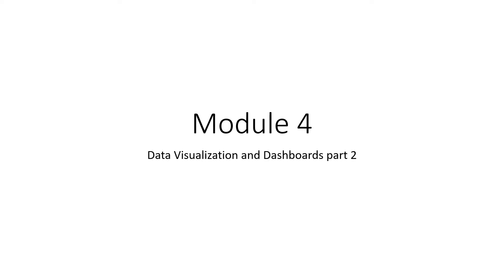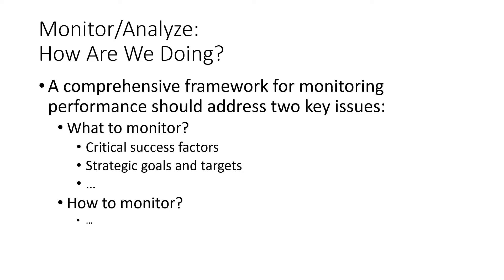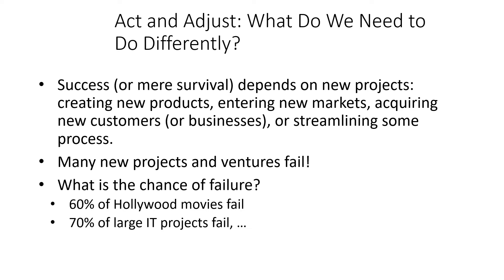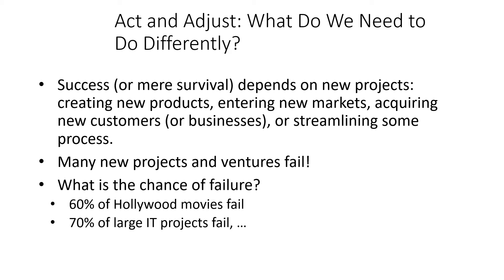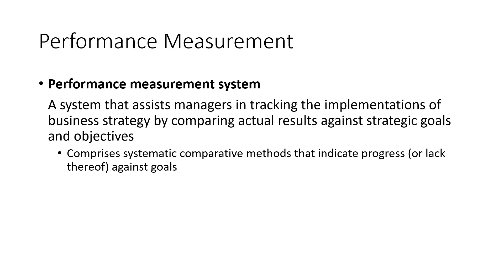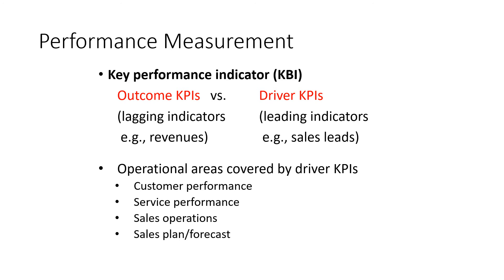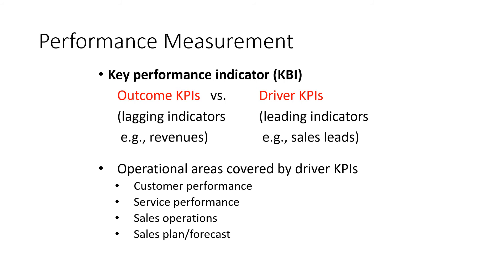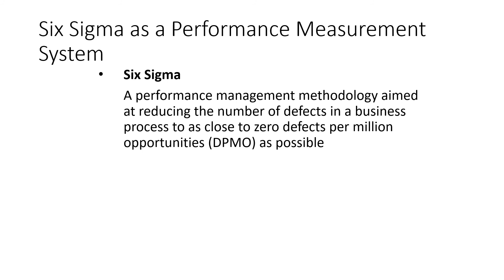Module 4 class Lecture Dashboards part 2